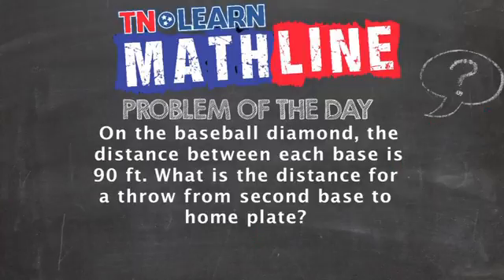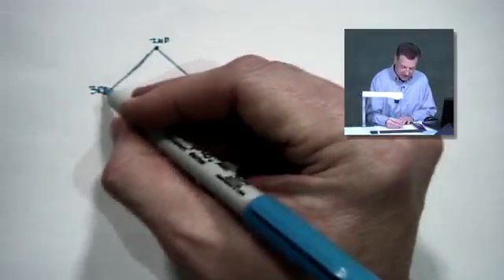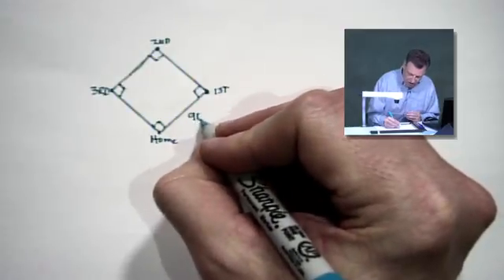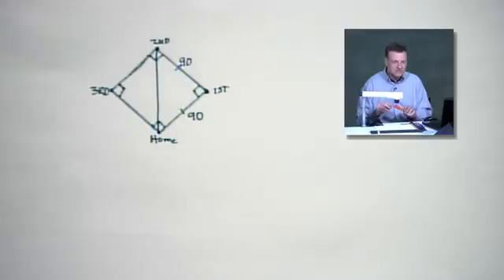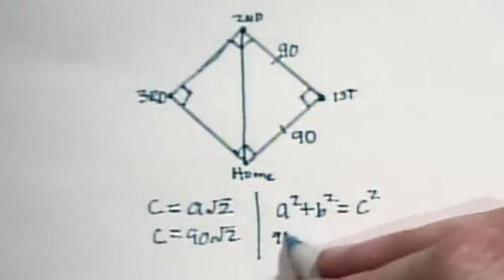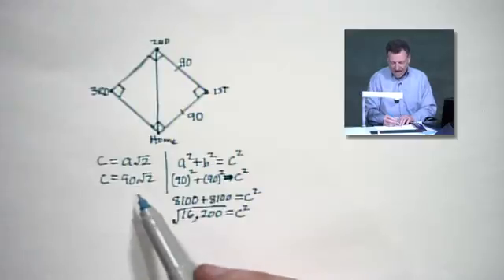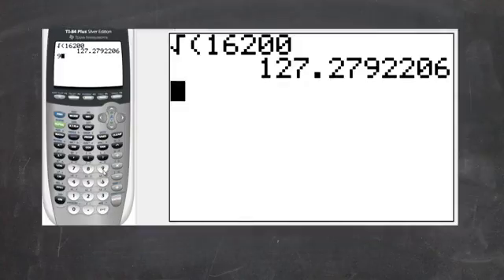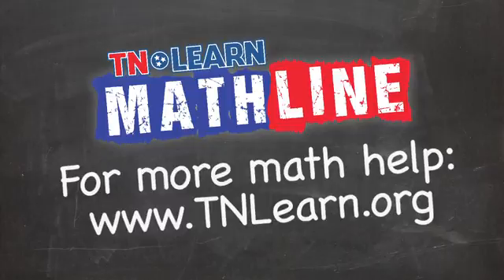45-45-90 Right Triangles | Real World Applications |TNLearn |Mathline